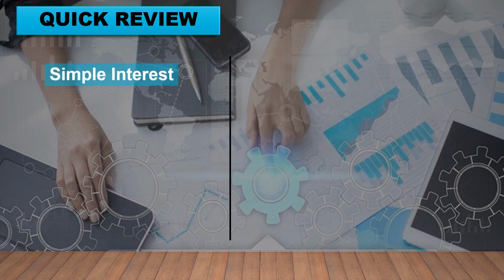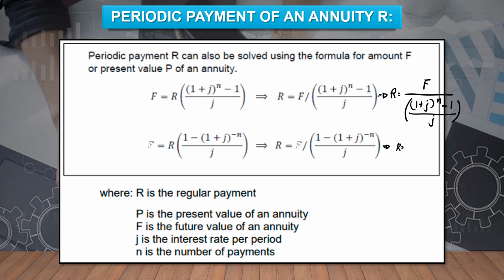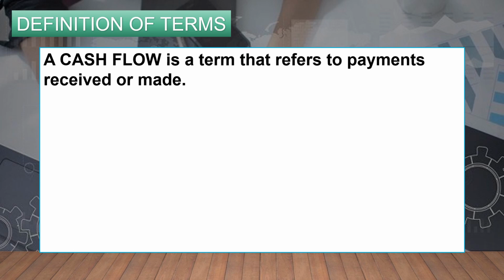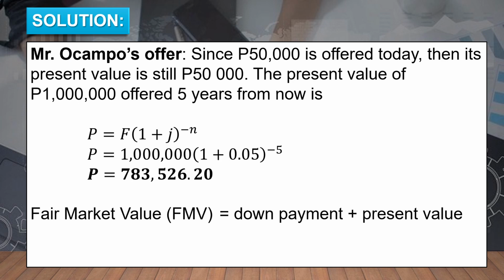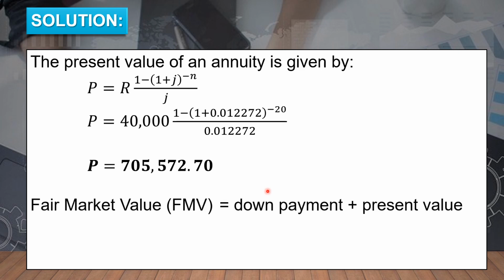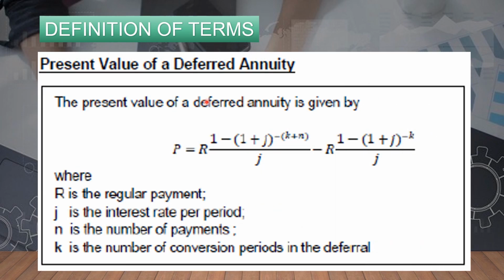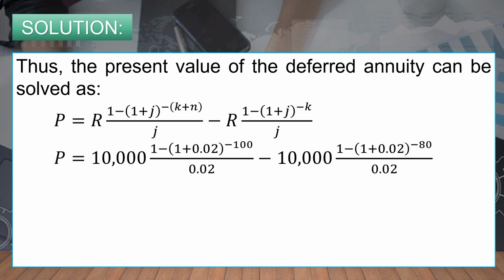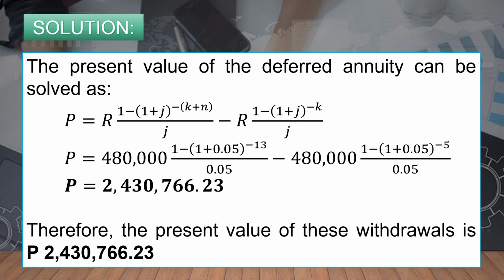Week 3 Q2 Fair Market Value and Deferred Annuity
General Mathematics - 2nd Quarter Lessons for Grade 11 SHS Learners of TNCHS.